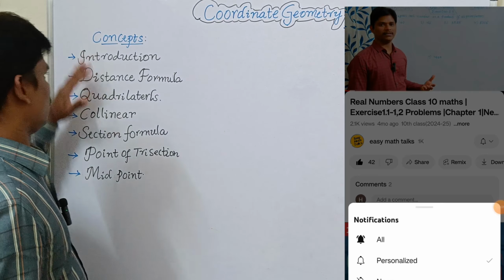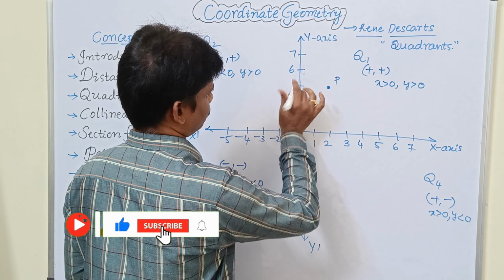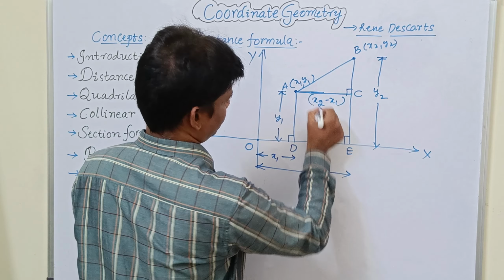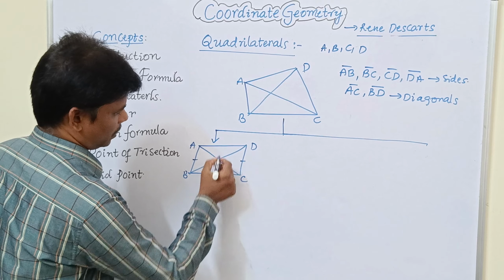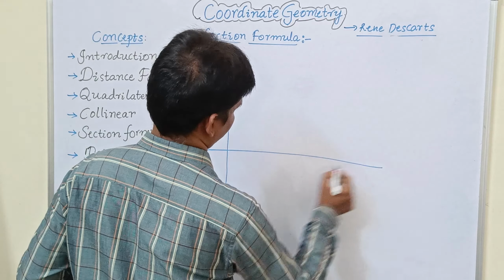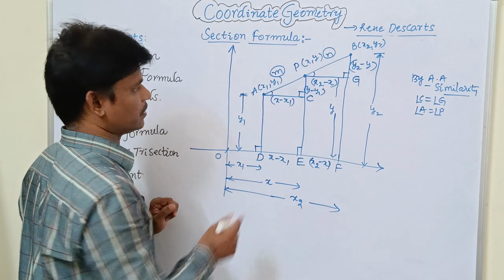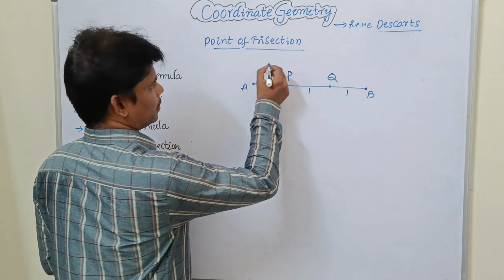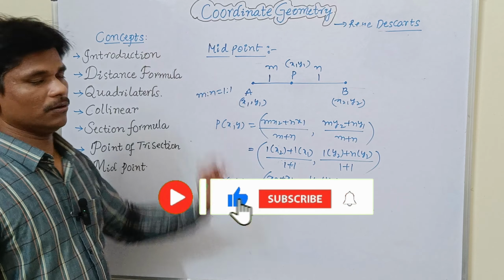Why You Fail in Coordinate Geometry (And How to Fix It!)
"Master all important concepts of Coordinate Geometry for Class 10! This video covers Introduction, Distance Formula, Quadrilaterals, Collinearity, Section Formula, Point of Trisection, and Midpoint. Ideal for CBSE, ICSE, and state board students preparing for board exams or competitive exams. Learn key formulas, tips, and solve handwritten examples for a deeper understanding. Watch till the end and boost your mathematics score!"